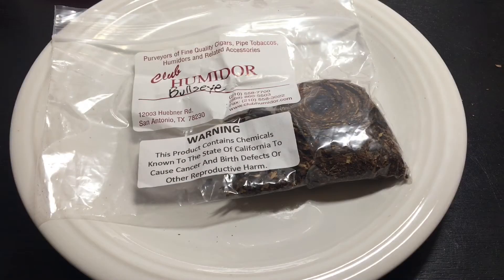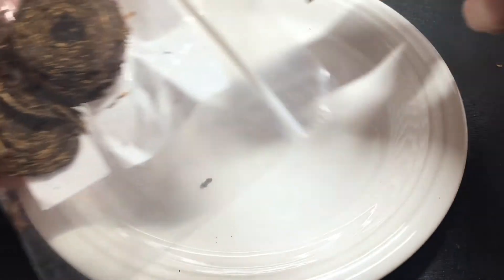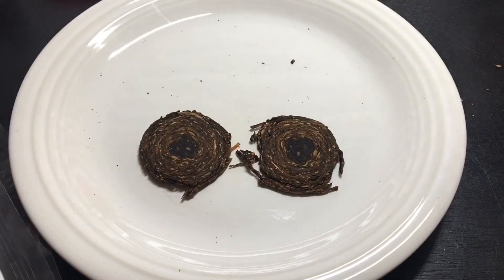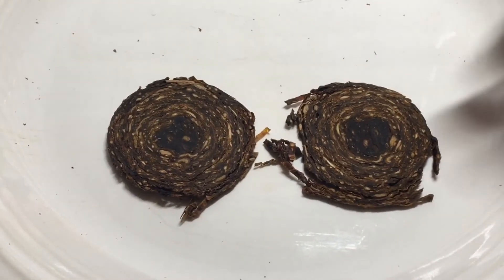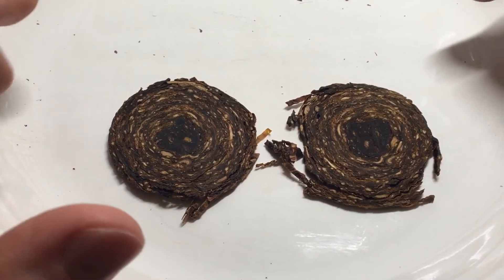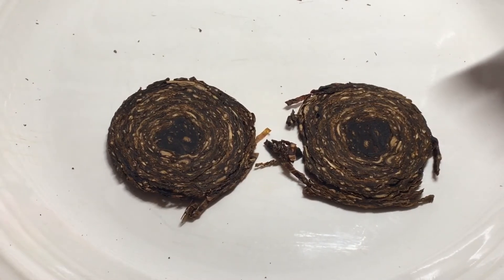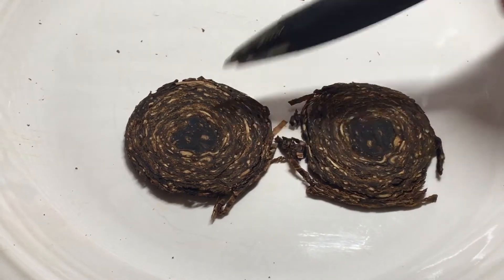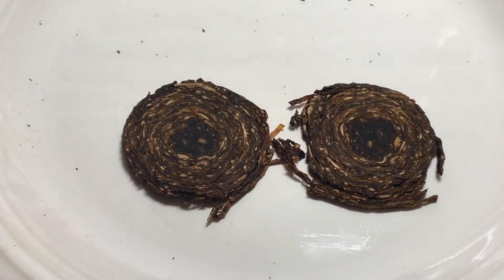Pipe Tobacco Review: Peter Stokkebye Luxury Bullseye Flake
Review of Peter Stokkebye Luxury Bullseye Flake from a special location!